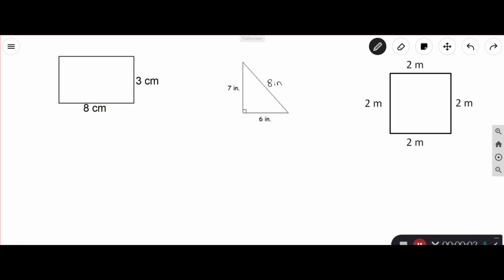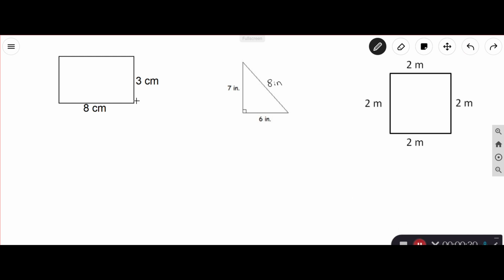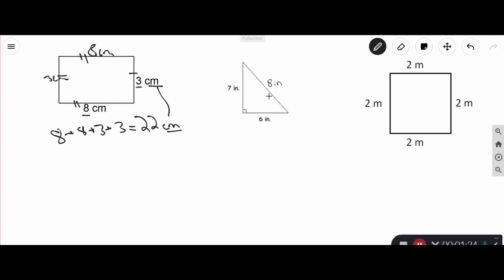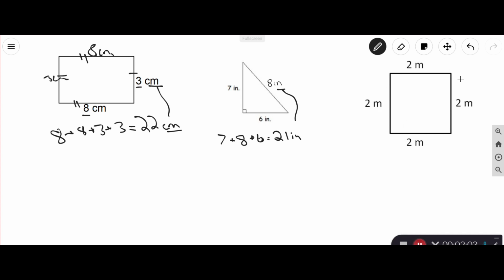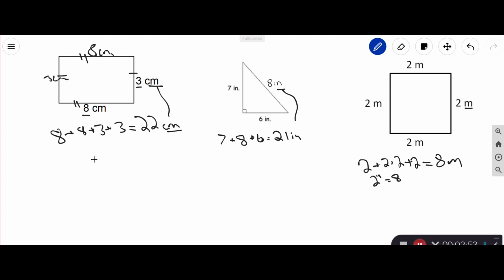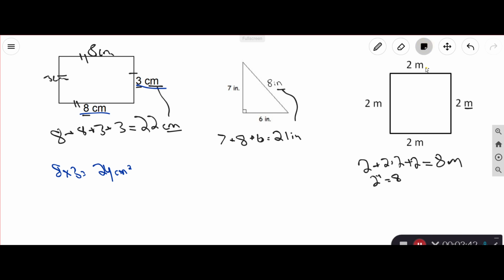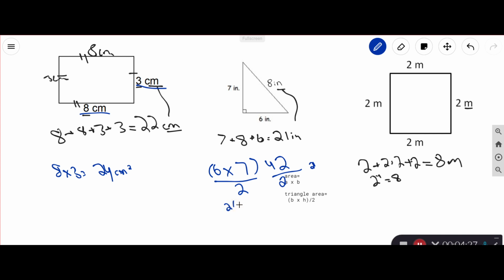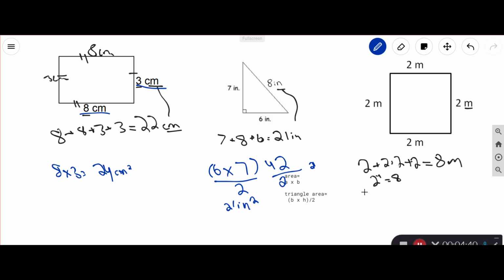Area and Perimeter Lesson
This is just for a class, ignore me haha.